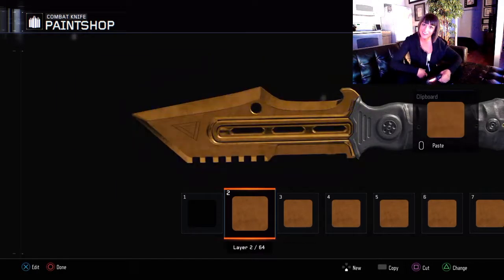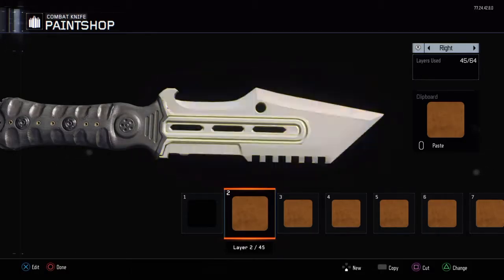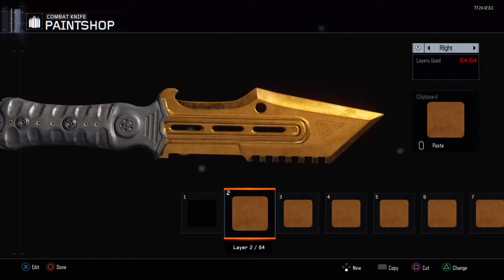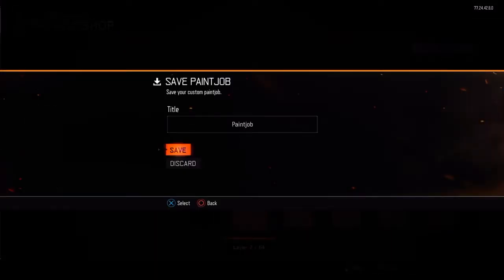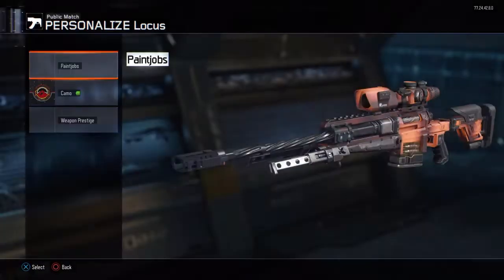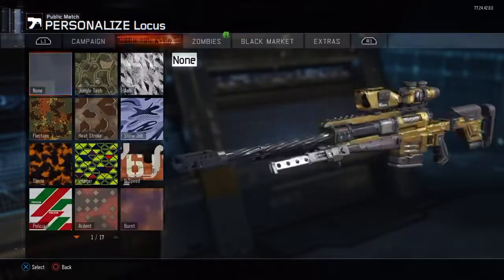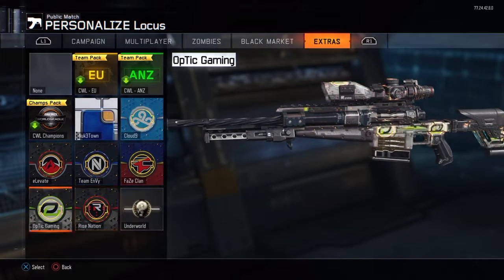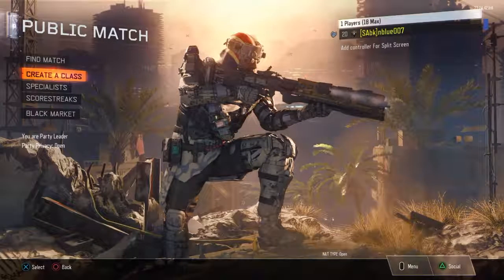How to make a gold camo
Cool